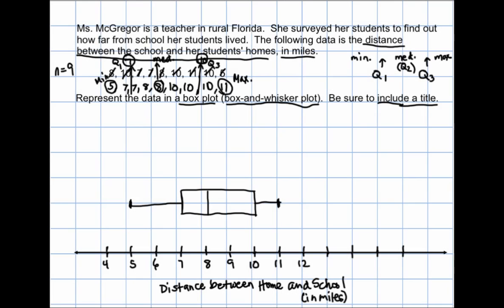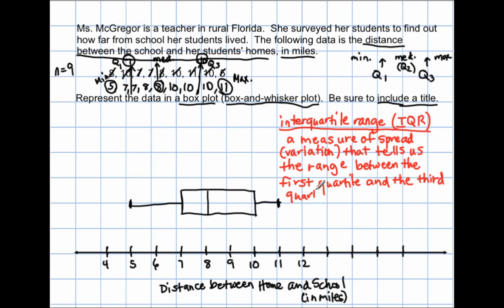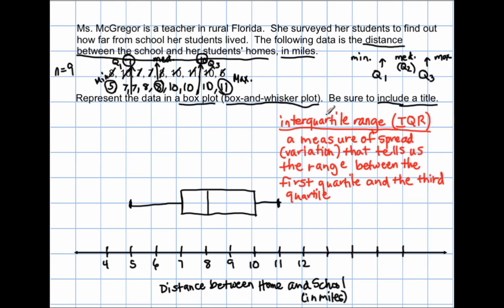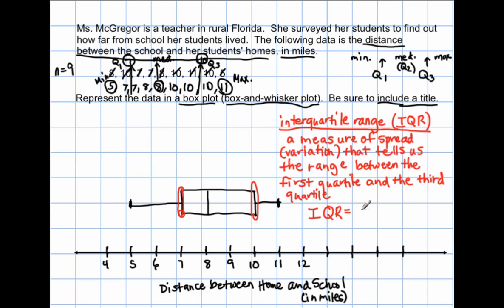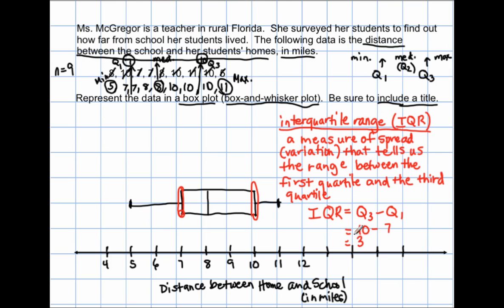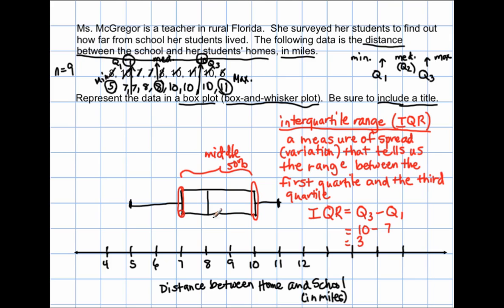6.SP.5.c - Interquartile Range or IQR (Measure of Variation)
In this video on how to find the interquartile range, Mr. Almeida explains not only the procedure but the concept behind what it tells us about the data.  It addresses Common Core Standard for Mathematics 6.SP.5.c in the statistics domain.